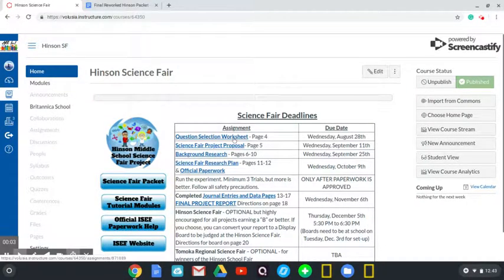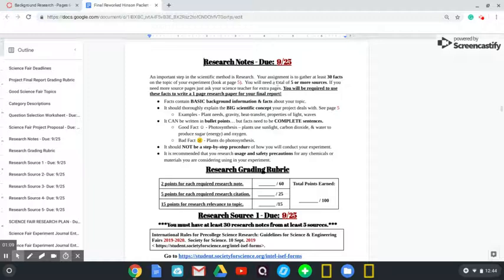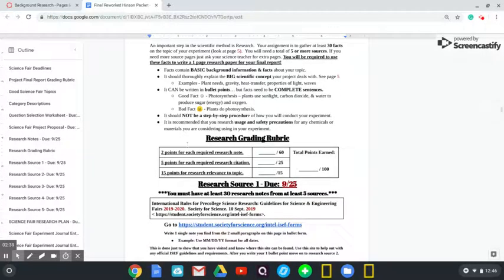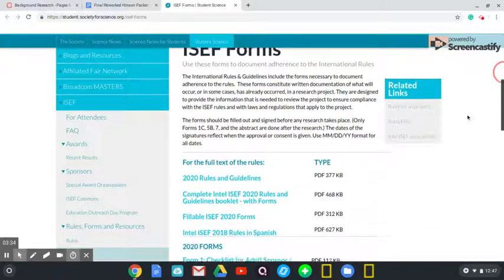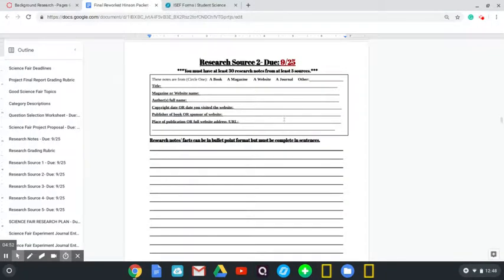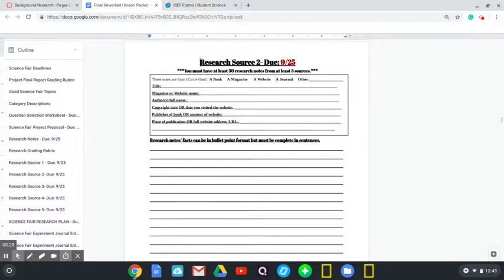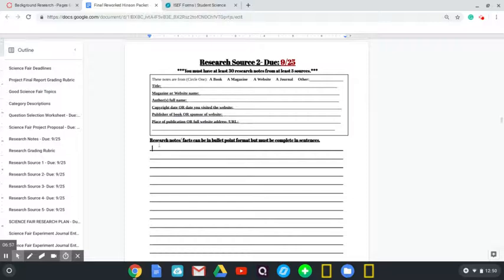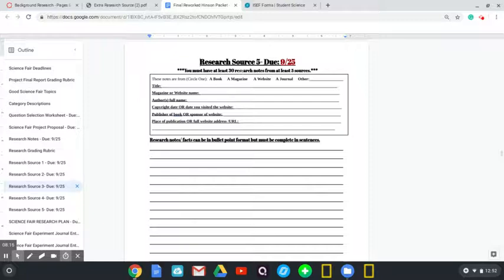Research Notes Tutorial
Hinson Science Fair Research Notes Tutorial